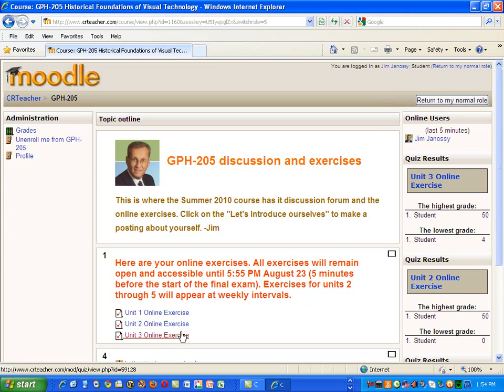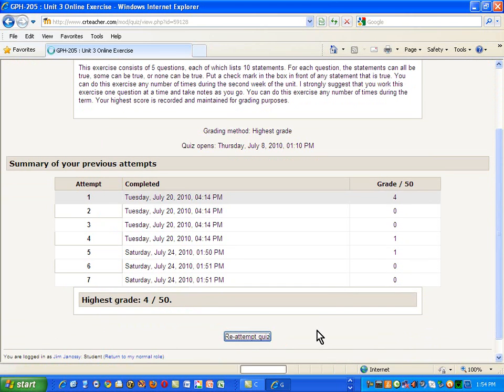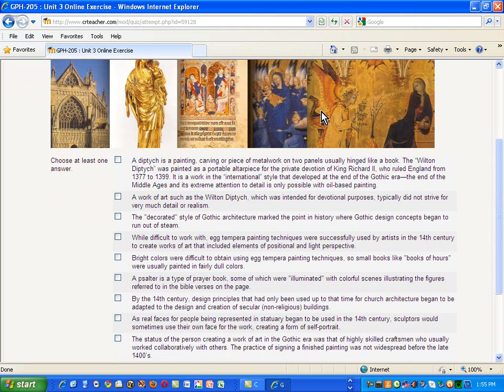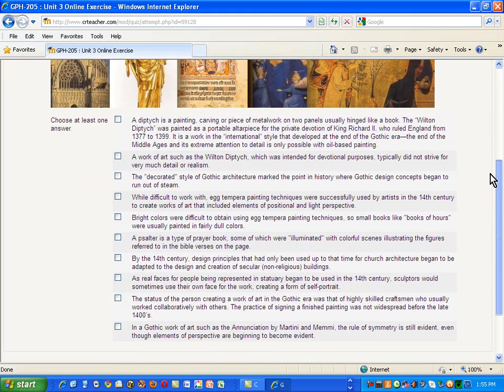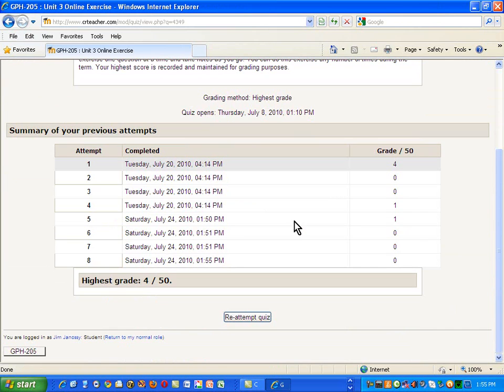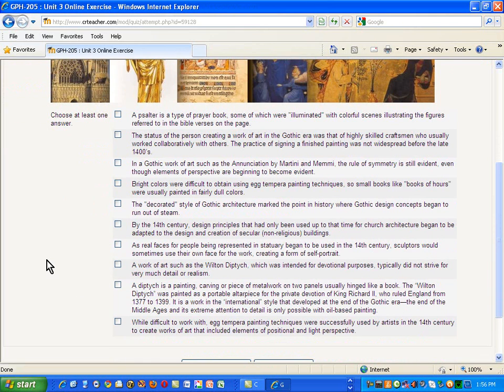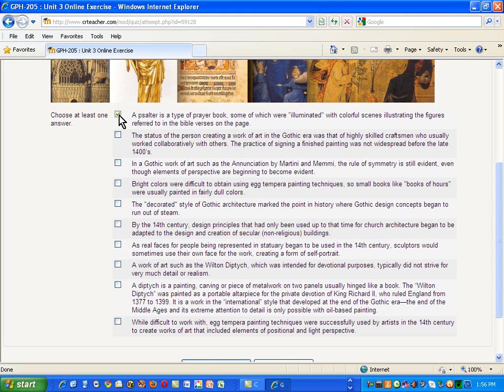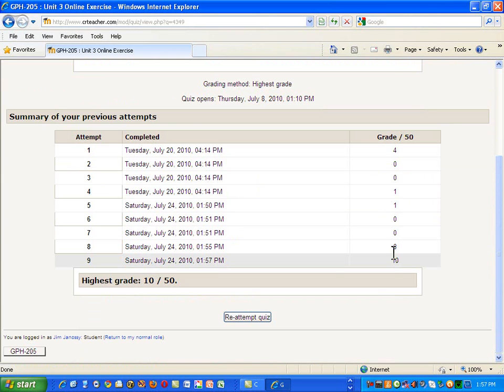Using online exercises to force students to do assigned readings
Students can be forced to do the assigned readings abd video viewings in a course by use of a simple  form of online exercise that's fairly easy for instructors to construct from assigned materials. Jim Janossy demonstrates a typical exercise and how it works.